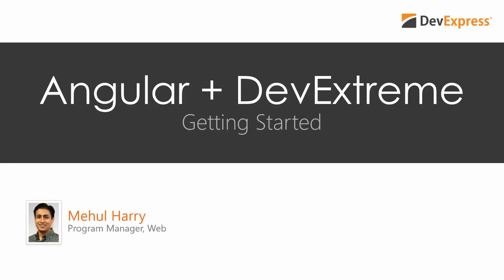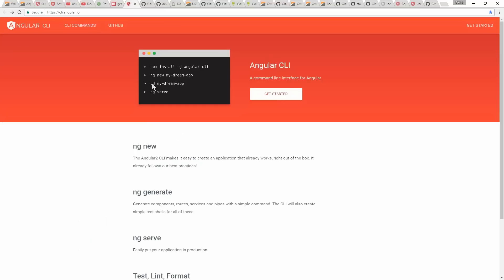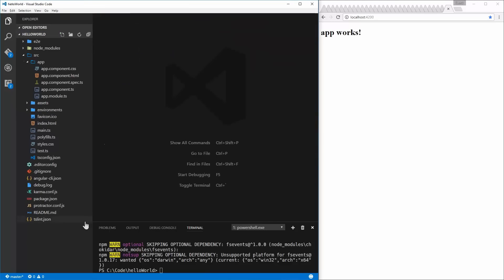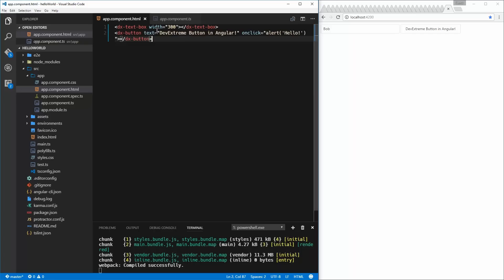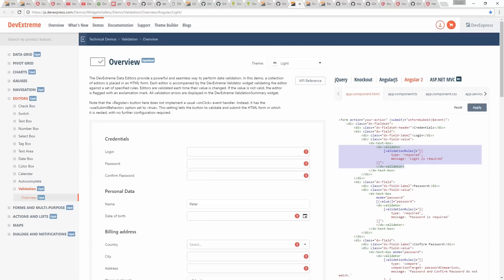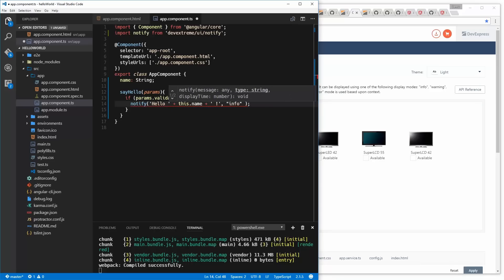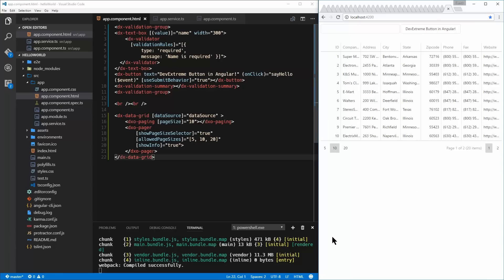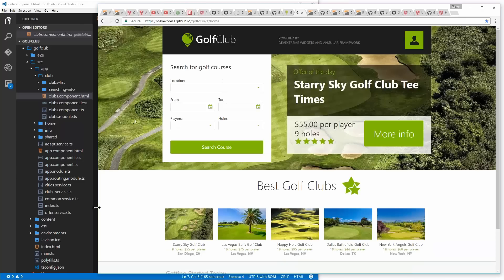Angular and DevExtreme -- Getting Started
In this webinar join Web Program Manager Mehul Harry to learn how to easy it is to start a new Angular 2 project and add DevExtreme widgets to it. You'll also learn about Angular CLI, widgets customization, and data binding, illustrated by reviewing our new Angular 2 demos.